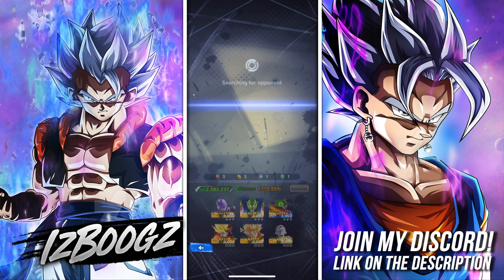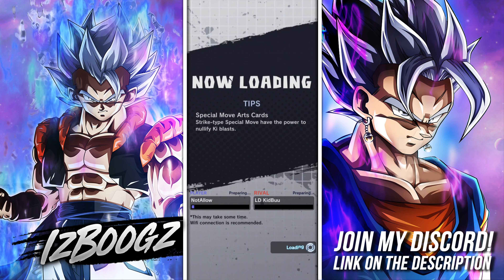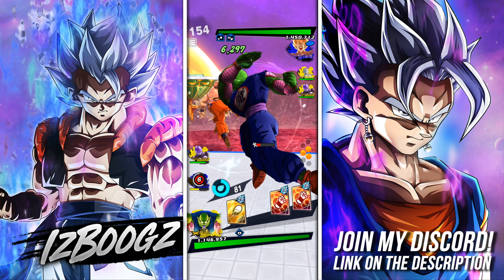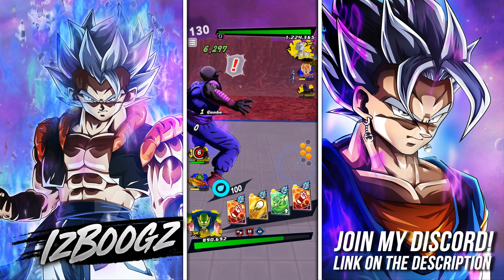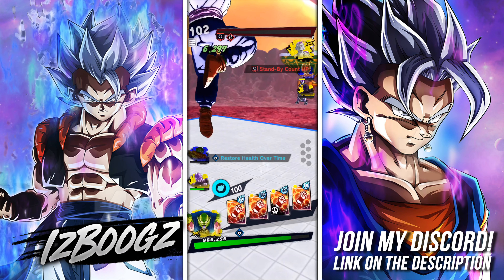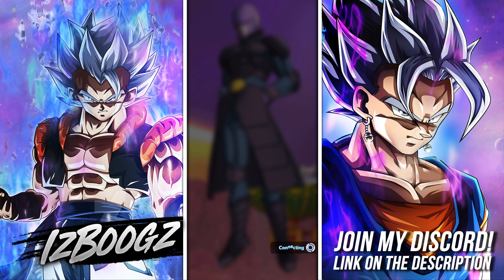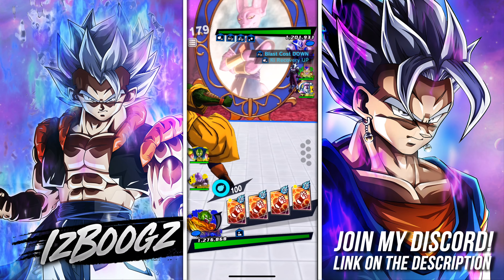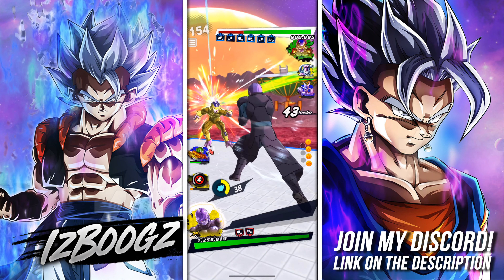**DRAGON BALLS THIEF SQUAD** THIS TEAM IS STRAIGHT UP CANCER!!! | Dragon Ball Legends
Welcome back to another content of Dragon Ball Legends. Enjoy the video as this team is absolutely disgusting. It shouldn't even exist in the first place. Enjoy everyone!